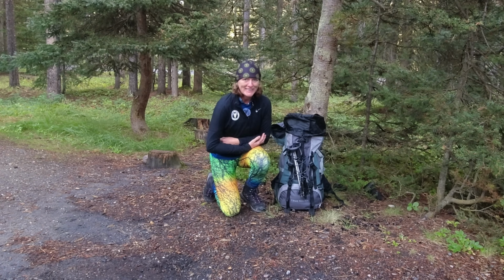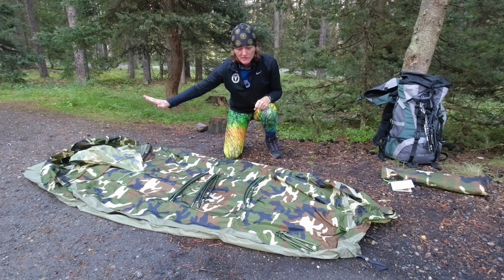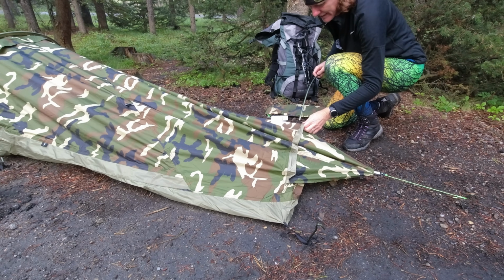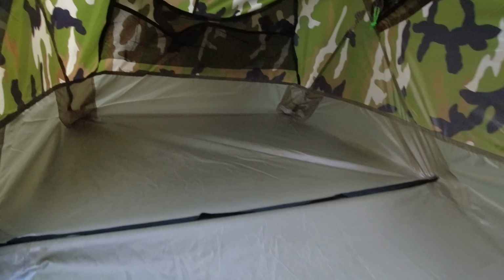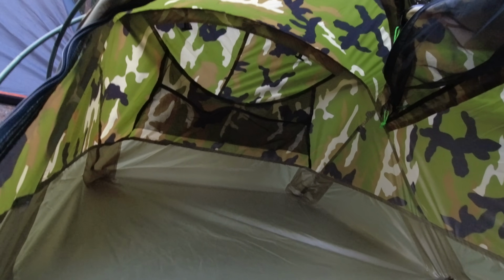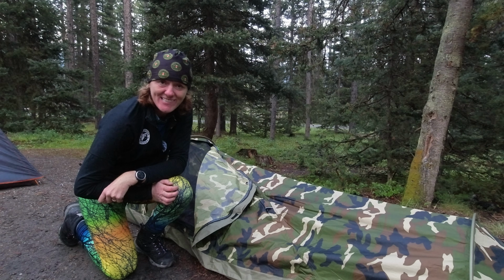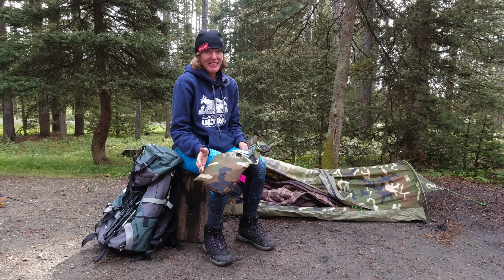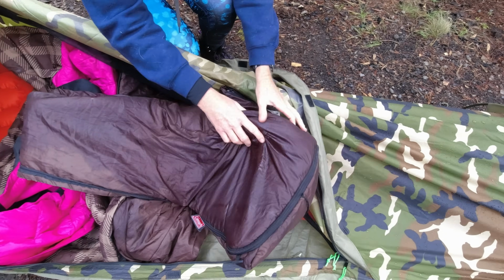GEERTOP Plume II BIVY | Set-up & First-use review | Better than a one-person tent?????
Here I try out the Geertop Plume II bivy tent, to see if it's better for me than a one-person tent for future backpacking trips.  This is an overnight camping tryout to see how waterproof and comfortable this small shelter really is.

Maybe I'll try the taller Geertop Bivy Tent  as an alternative in a future video?

00:00 Introduction
00:17 Welcome
01:01 Geertop Bivy Plume II
02:30 Set-up
04:33 Look Inside
06:08 Sleep System
07:31 Bedtime
08:33 Description and findings
10:14 Leaks?
10:39 Morning wash?
11:44 Pole Struggles
12:26 Result
12:48 Sub and like!